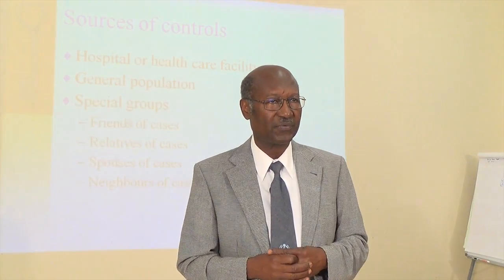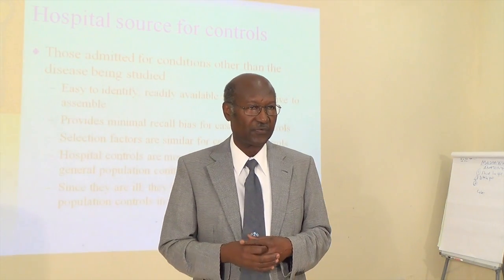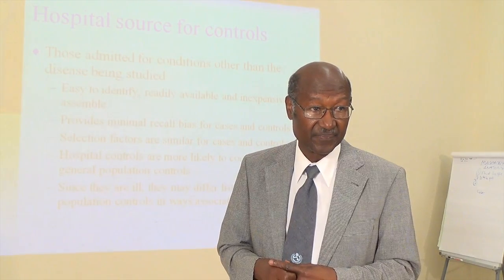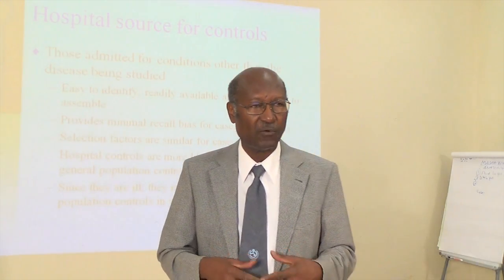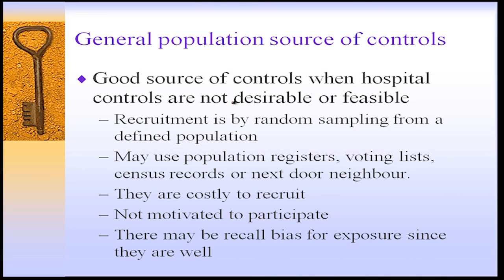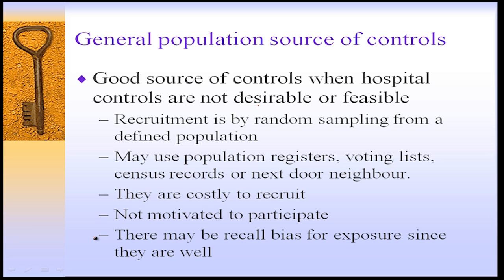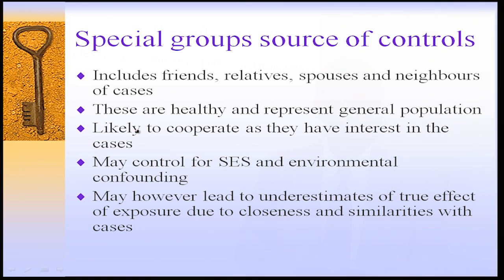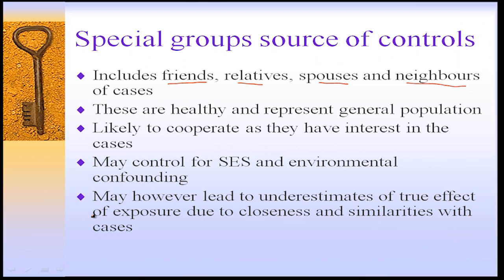Case-Control studies: Video 2/4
These video lecture presentations on Case-Control Studies offers a comprehensive introduction to the fundamental aspects of research methods in epidemiology. Professor Japhet Killewo covers a comprehensive range of topics for individuals who are new to quantitative research. In two sessions; the following topics are covered:
• Definition and Types of Case-Control studies
• Designs and conduct of Case-Control studies
• Analysis and interpretation of Case-Control studies
• Advantages and disadvantages of Case-Control studies